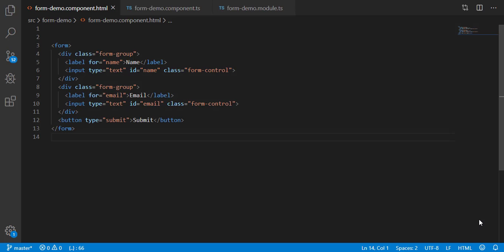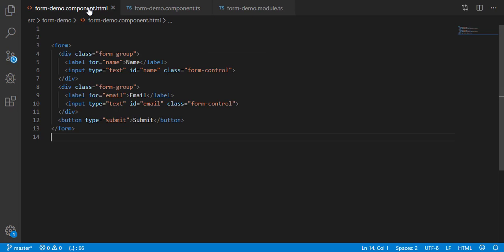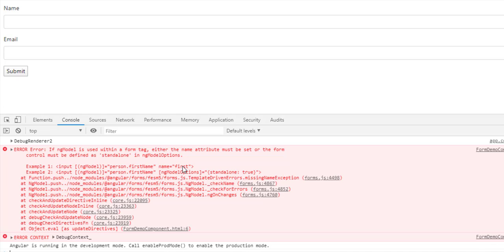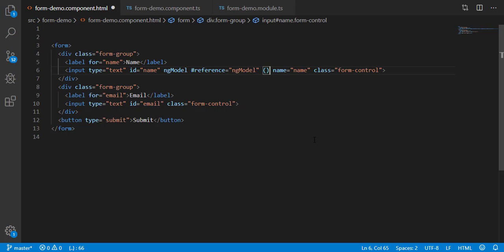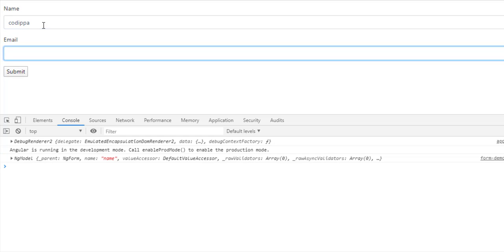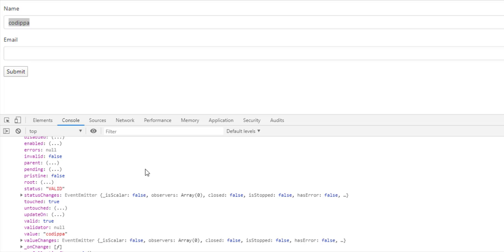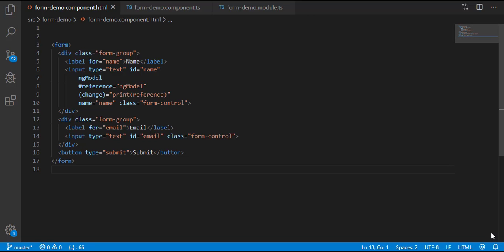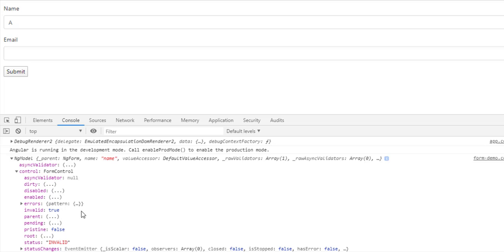creating template forms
Learn how to transform a simple HTML form into a template based form in angular.
Also, learn about different properties of a template form control.